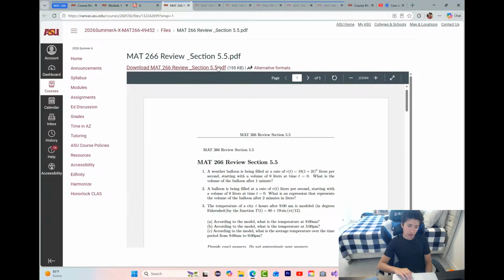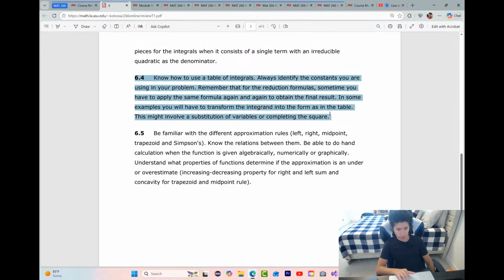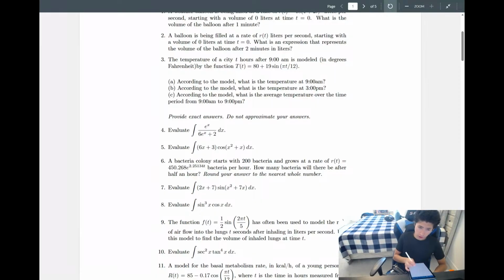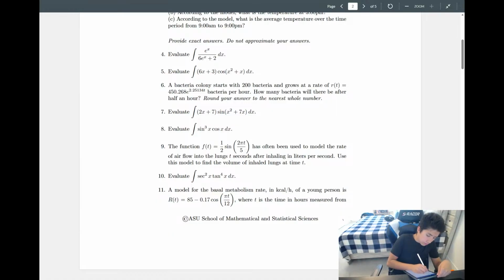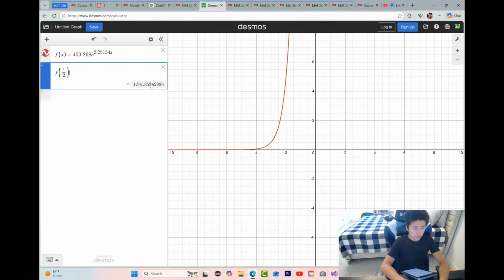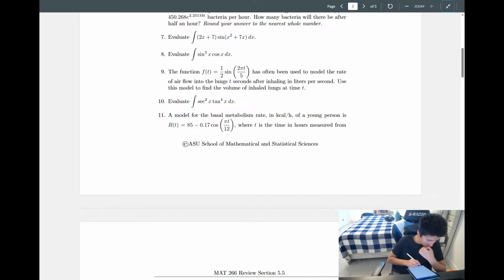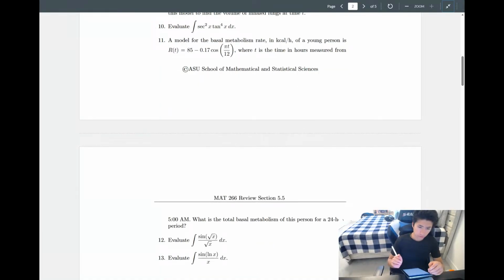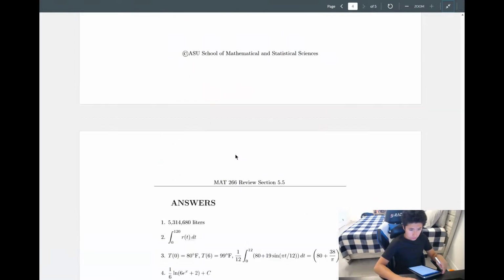Calc II Integration Review Live!